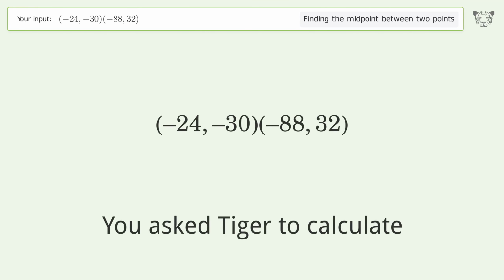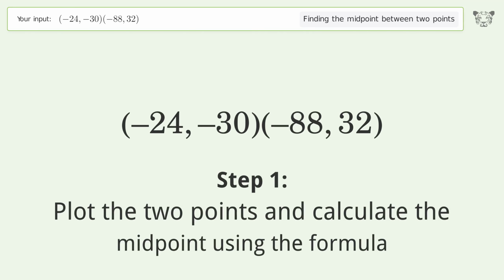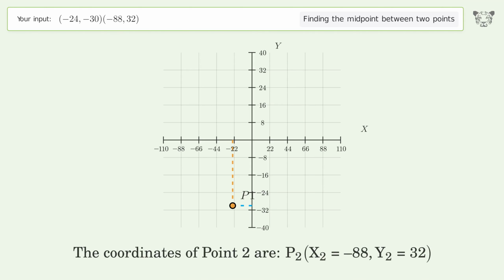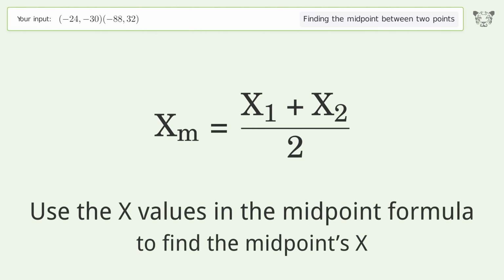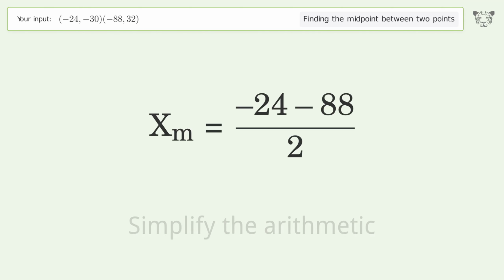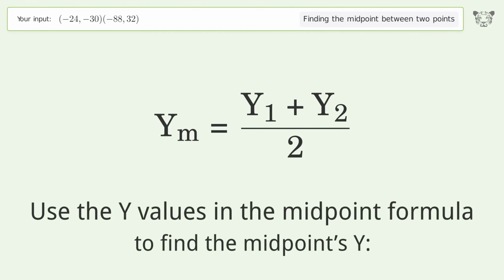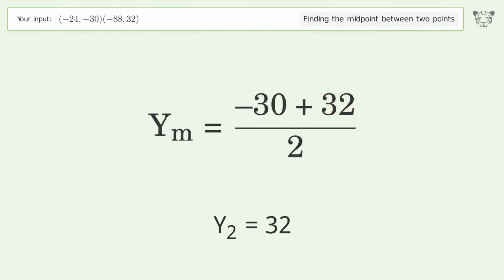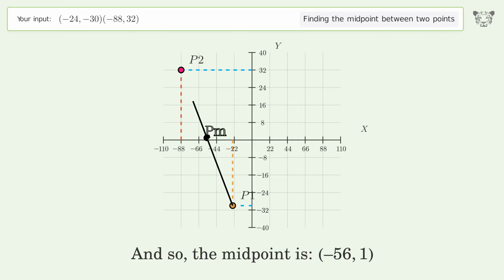Find the midpoint between two points p1 (-24,-30) and p2 (-88,32): Step-by-Step Video Solution